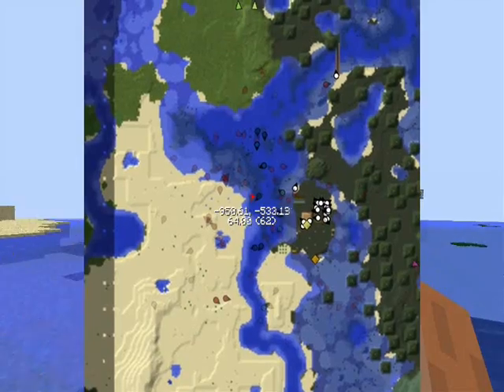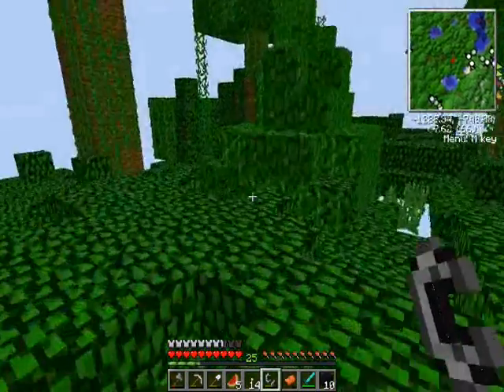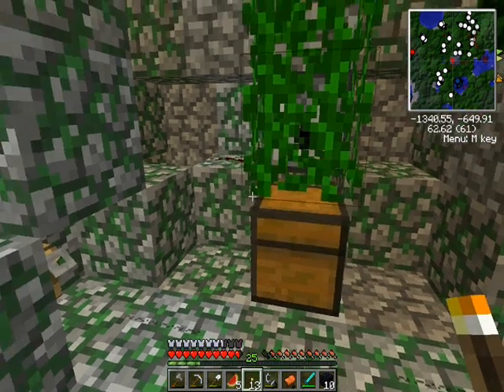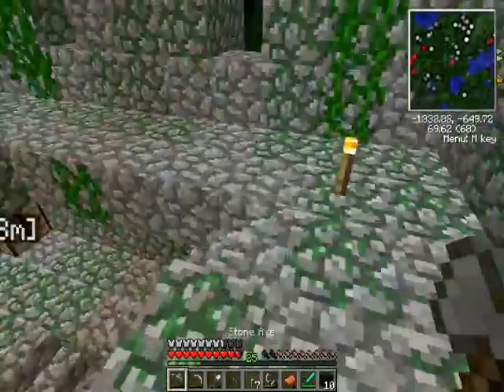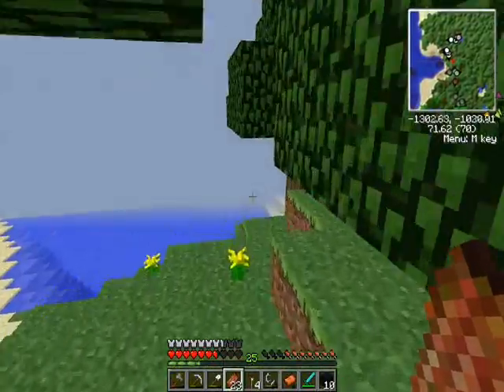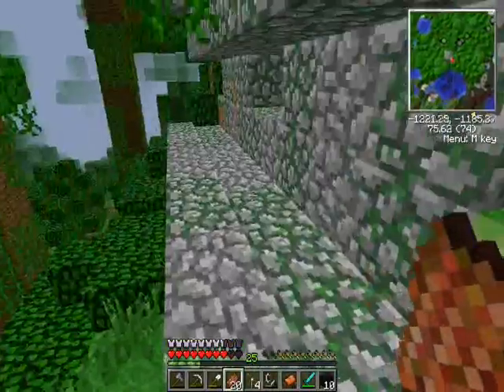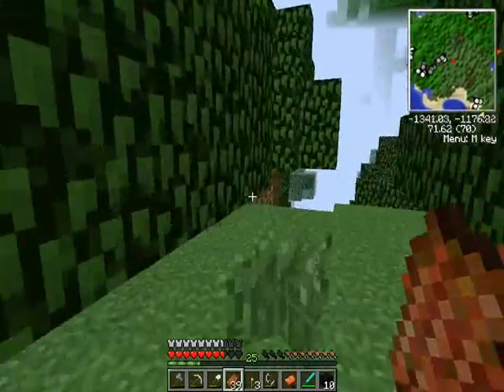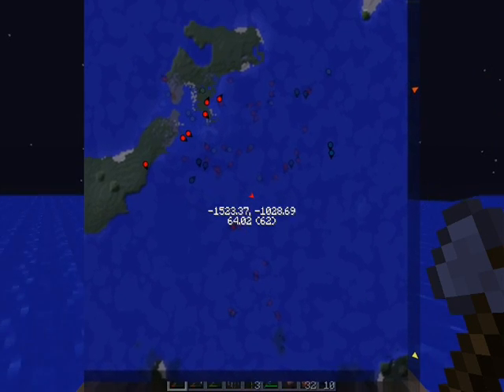Minecraft jungle survival island episode 13: 1.6.2 UPDATE!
In this episode i finally update to minecraft 1.6.2, and i start a hunt for horses, and you wont believe what i find!